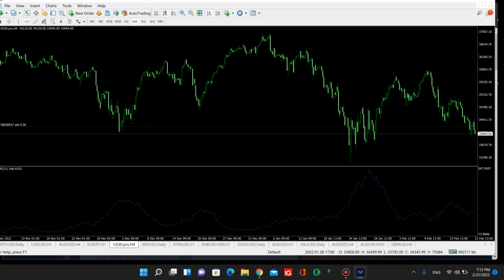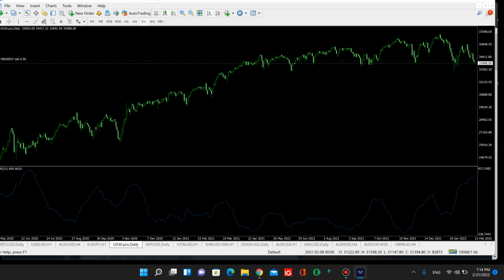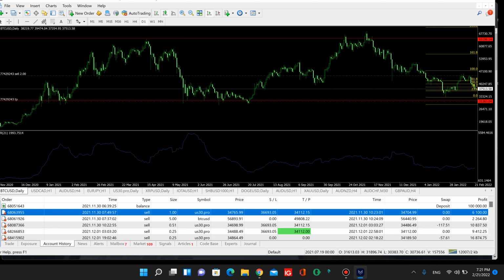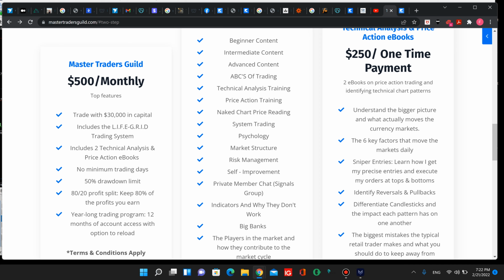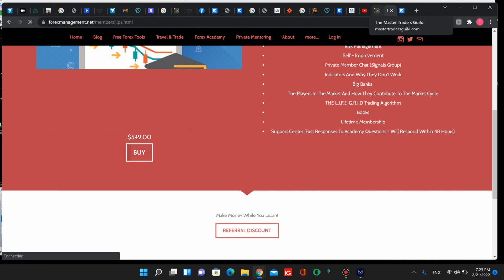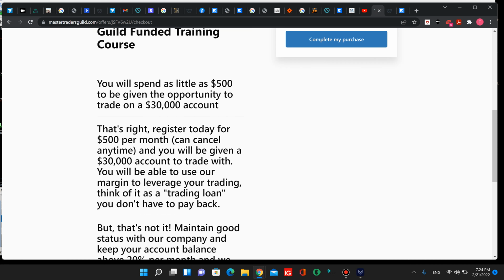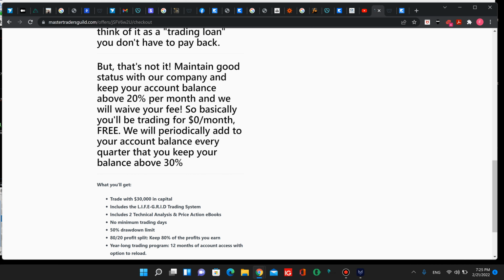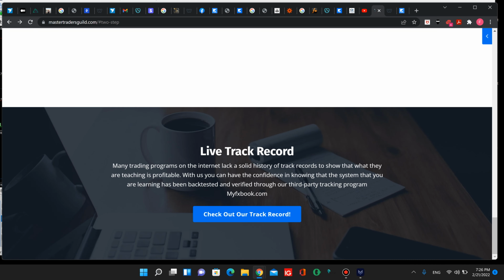Forex Technical Breakdown US30 & Bitcoin BTCUSD